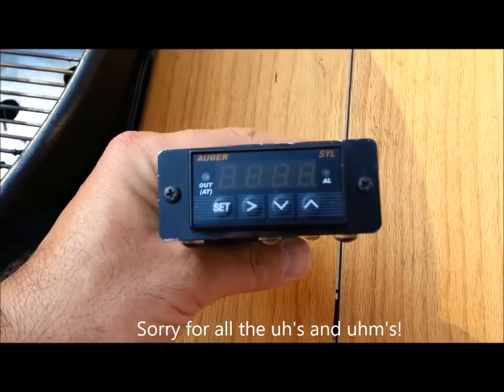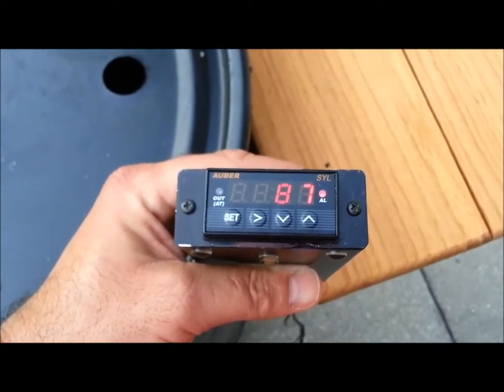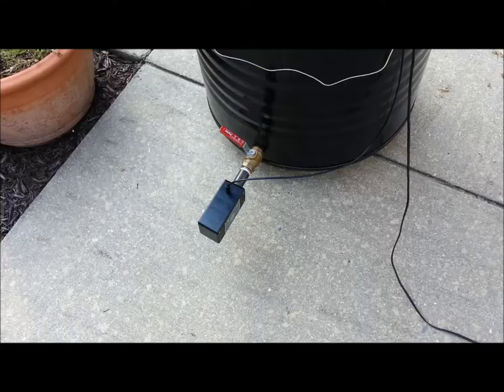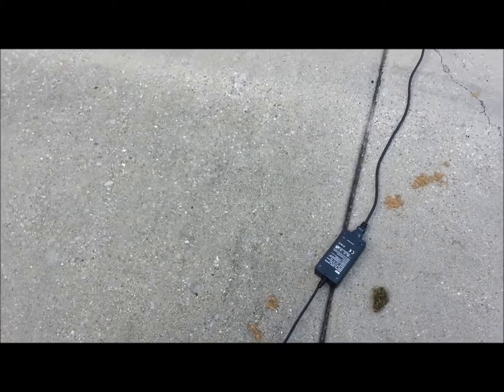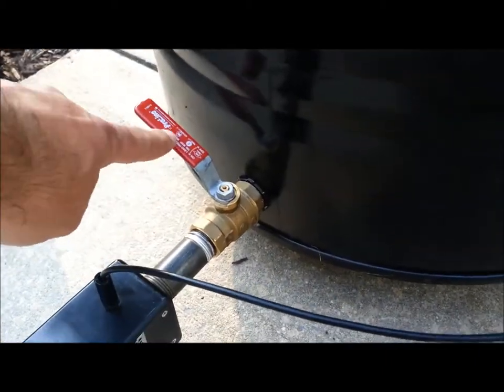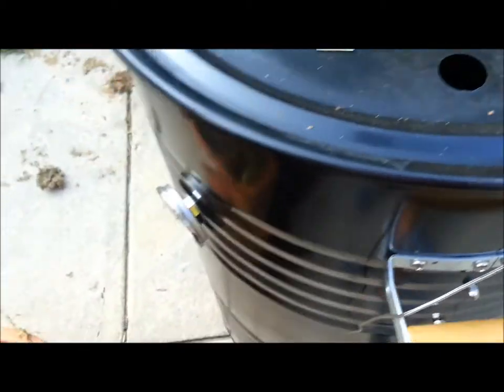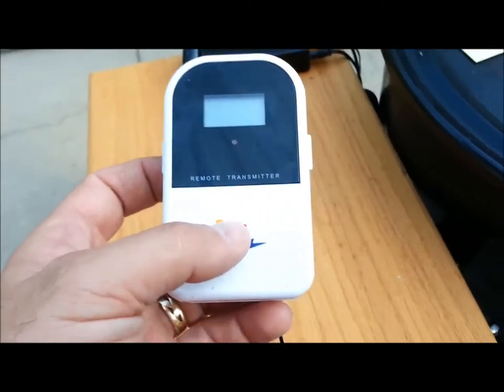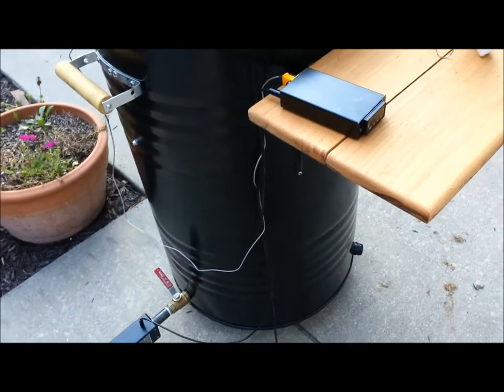Automatic Temp Controller for UDS Smoker - Part 2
This is an update from my original Automatic Temp Controller for UDS Smoker.  This provides detailed information on the controller, blower fan and general usage.  Additional info:

Power switch:  scavenged from electronics around house
Power connector:  Depends on power source, got this one from Radio Shack
Power supply: 12V, 1A or higher. I used one I had lying around house.  You could use something similar to this